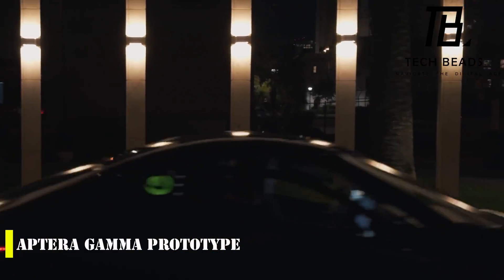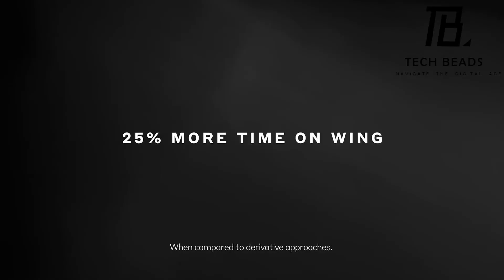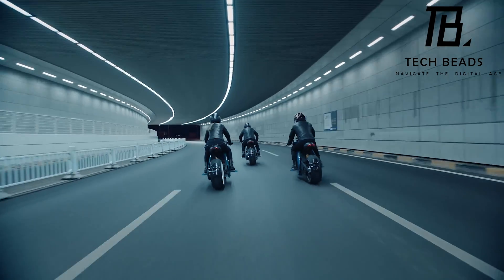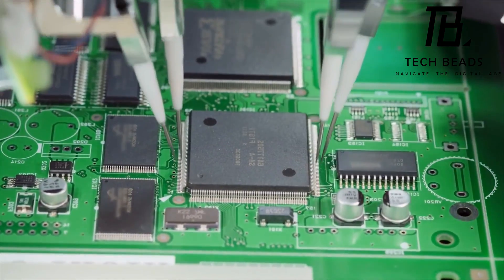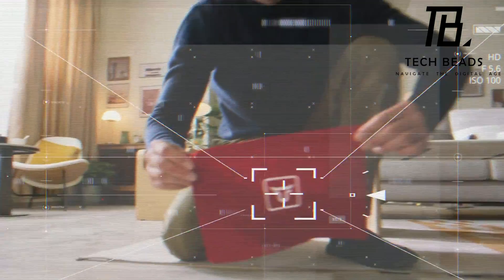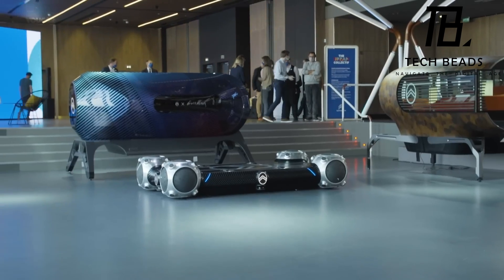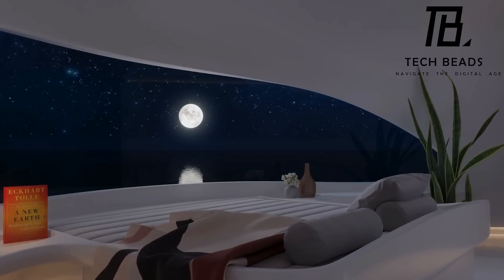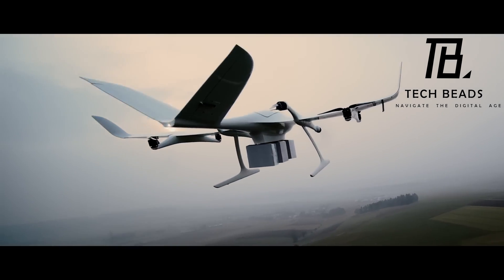2023 Concepts Changing The World You Might Not Know About..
00:00 - Intro
00:16 - Aptera Gamma Prototype
01:47 - Boom Supersonic
02:40 - DAVINCI DC100 ROLLS
04:17 - Embraer Pulse Concept
05:51 - IBM’s 3D Chip Stacking
07:15 - Loona PetBot
08:34 - Nissan Max Out
09:31 - Spherical Tires Futuristic Car
11:14 - The SeaPods
12:34 - WINGCOPTER 198